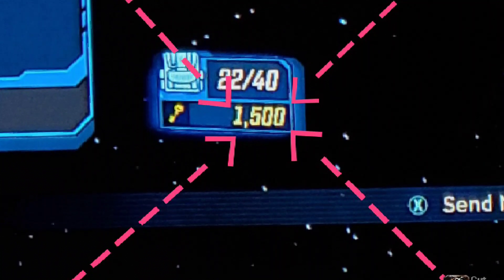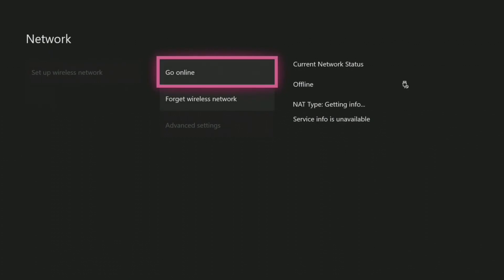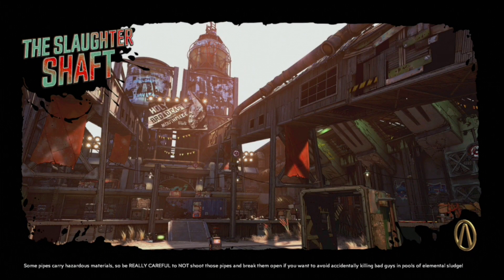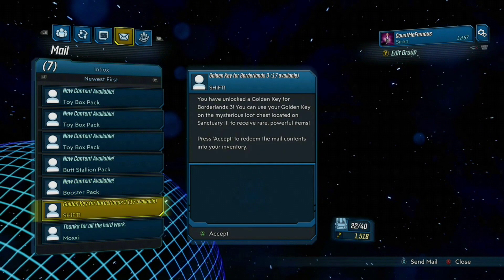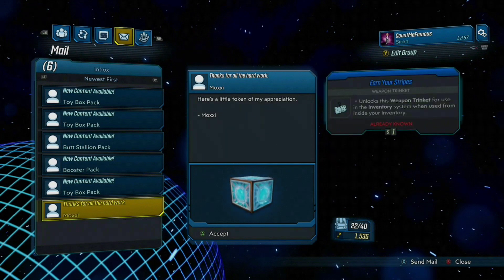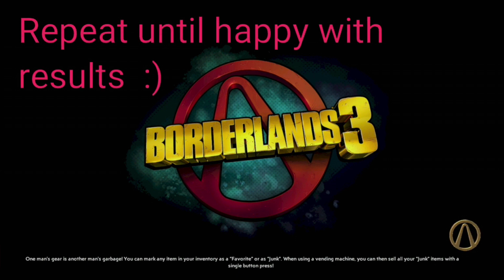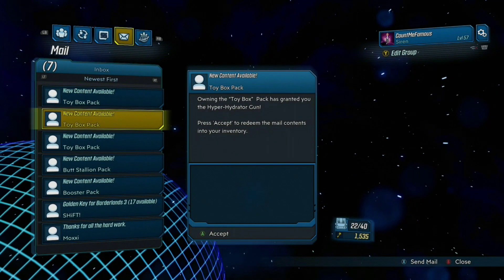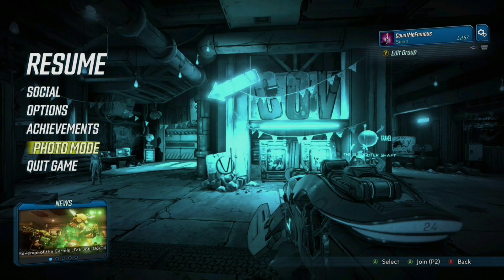Borderlands 3 | How to get Infinite Golden Keys Glitch (Works on all platforms) Key Shift Codes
ZFKJ3-TT3BB-JTBJT-T3JJT-JWX9H: (3 GKs)

HXKBT-XJ6FR-WBRKJ-J3TTB-RSBHR (1 GKs)

ZFKJ3-TT6FF-KTFKT-T3JJT-JWX36 (1 GKs)

Z65B3-JCXX6-5JXW3-3B33J-9SWT6 (1 GKs)

9XCBT-WBXFR-5TRWJ-JJJ33-TX53Z (3 GKs)

ZRWBJ-ST6XR-CBFKT-JT3J3-FRXJ5 (1 GKs)

WBKTT-XXHSW-XHRXZ-KRJTJ-RKWSH (3 Golden Keys) - Expires Unknown